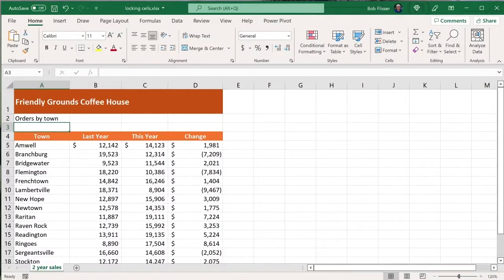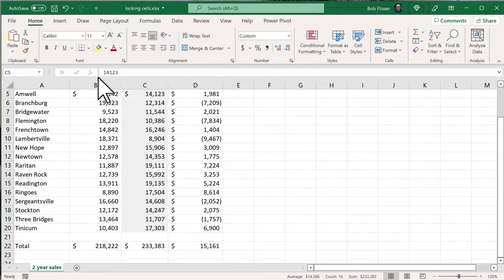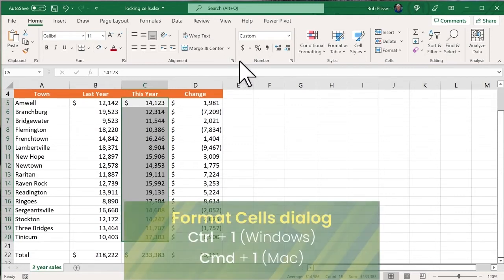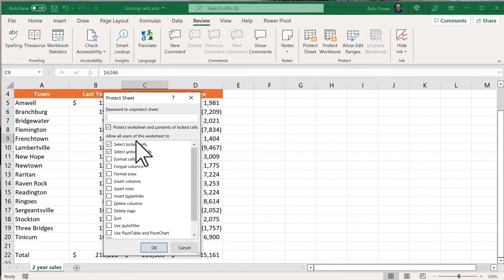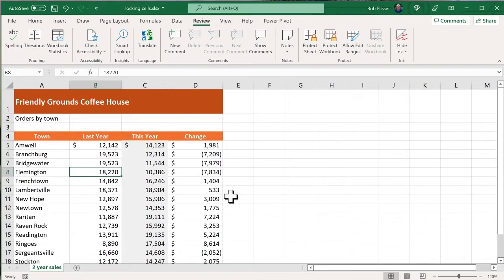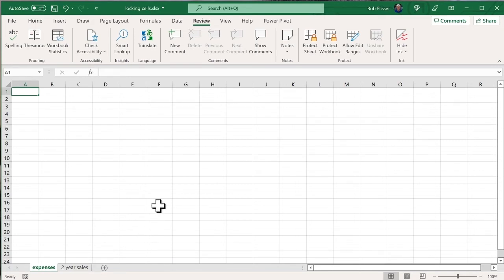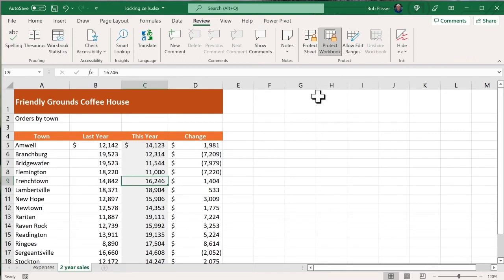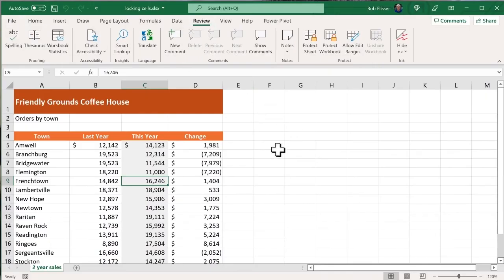How to Lock Cells in Excel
When collaborating on a worksheet, you can have some cells locked and others unlocked, so other people can modify only the cells you choose. You can also protect the workbook structure to prevent other people from modifying the worksheets